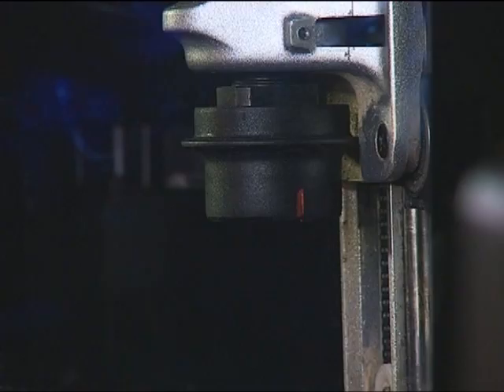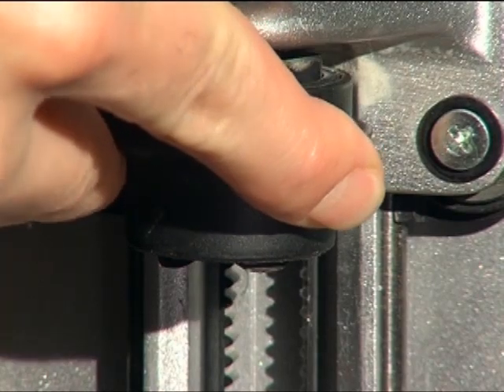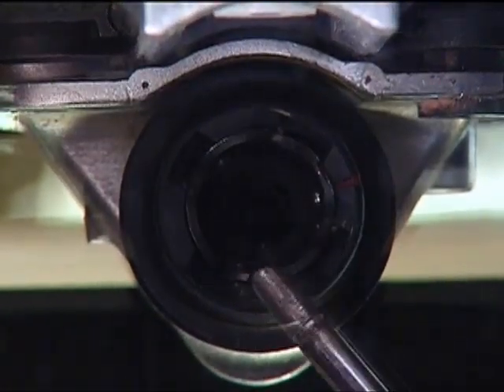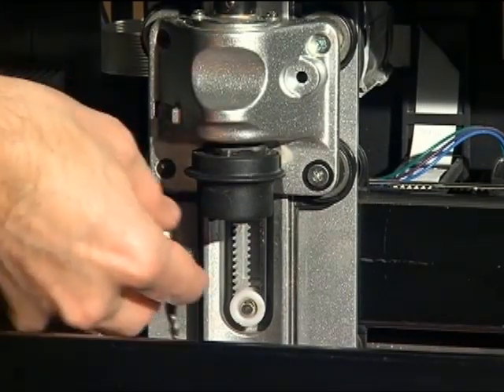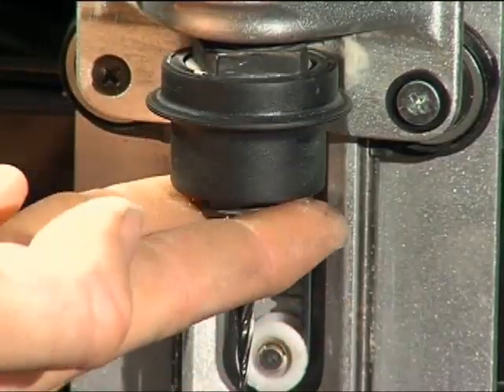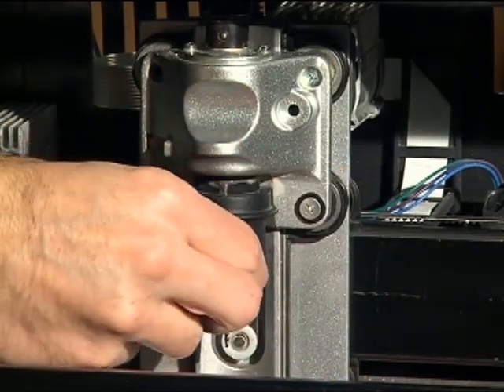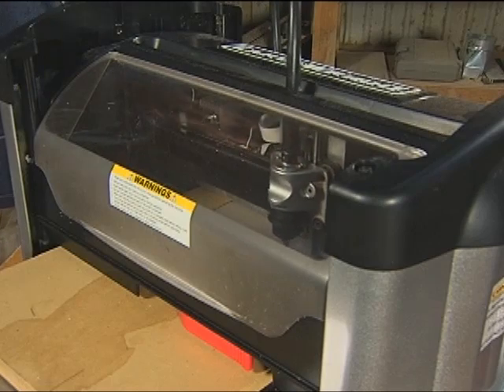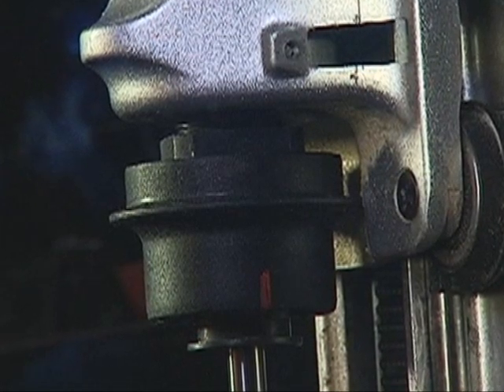CarveWright Instructional DVD - quick release chuck and releasing the bit